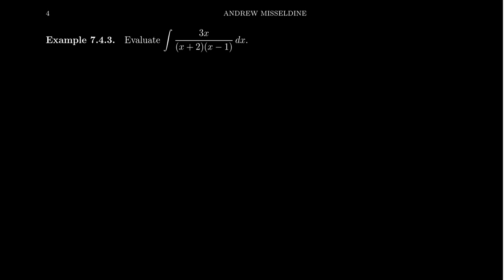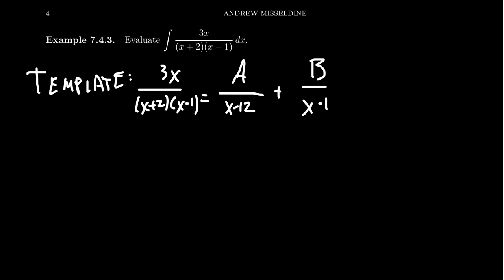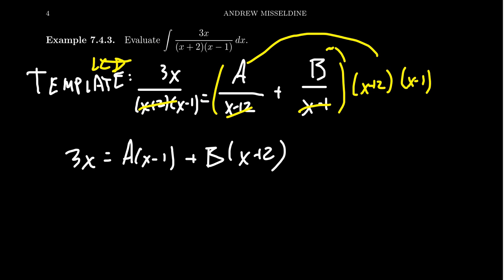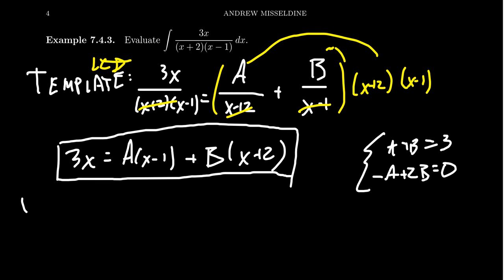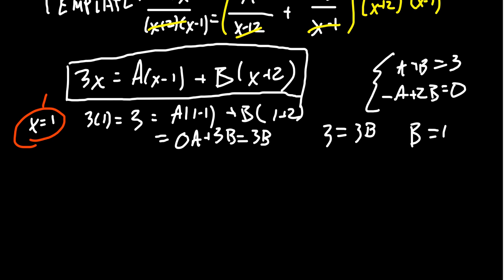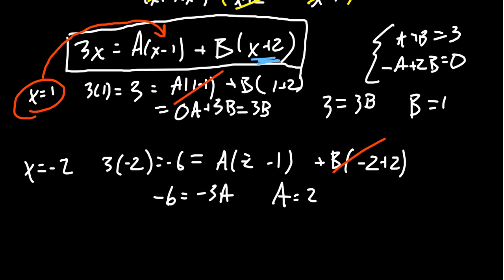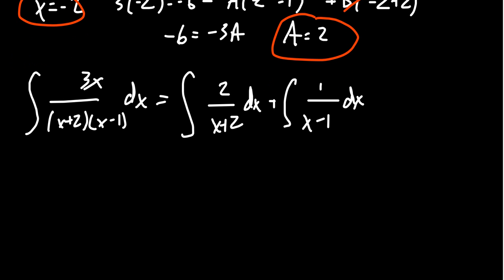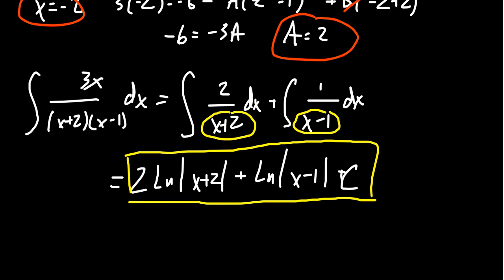Partial Fraction Decomposition - Annihilation Approach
In this video, we find the antiderivative of a rational function using the technique of partial fraction decomposition. We use annihilation to find the coefficients of the partial fractions. The denominator has only non-repeated linear factors.

This is lecture 14 (part 4/5) of the lecture series offered by Dr. Andrew Misseldine for the course Math 1220 - Calculus II at Southern Utah University. A transcript of this lecture can be found at Dr. Misseldine's website or through his Google Drive